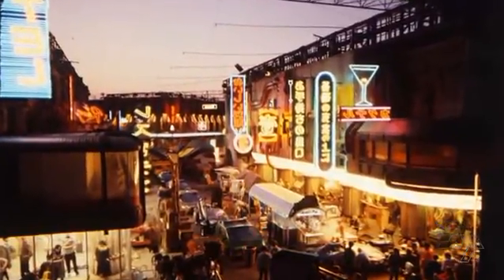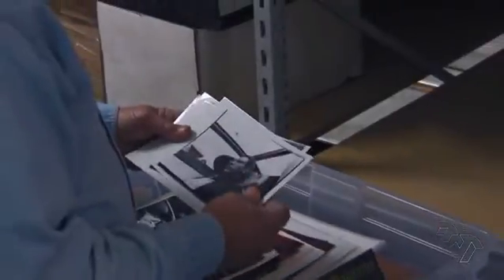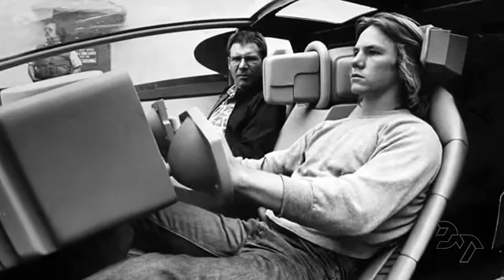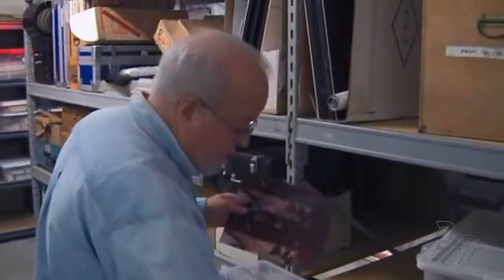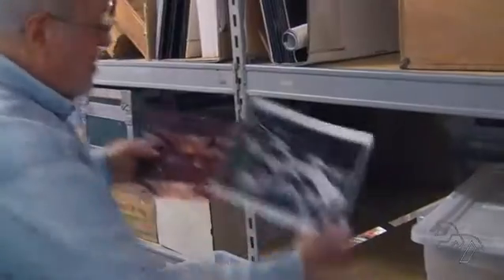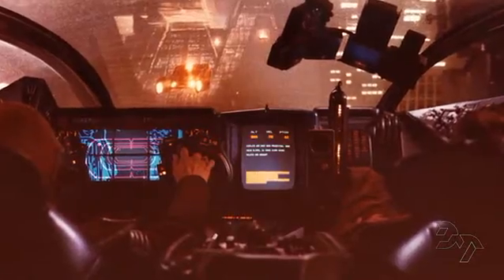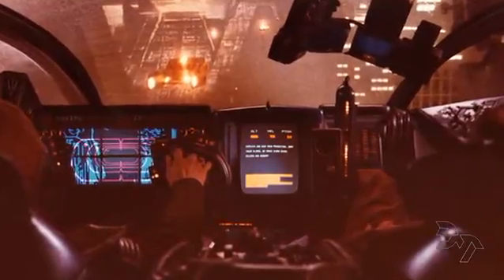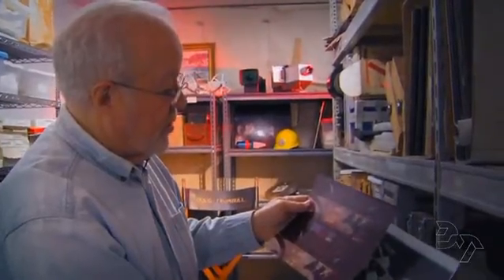Blade Runner special fx breakdown - Spinner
taken from Douglas Trumbull's site that seems to be down at the moment